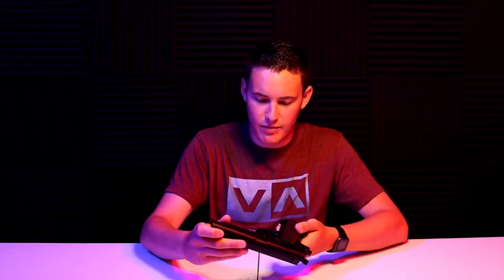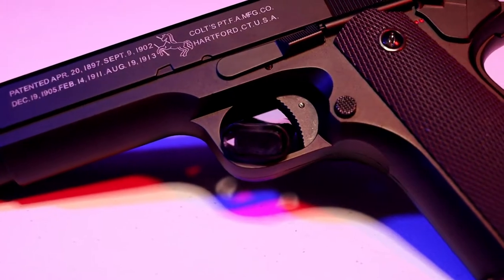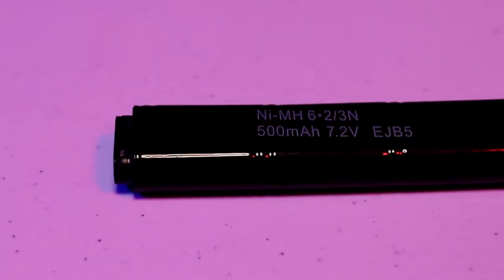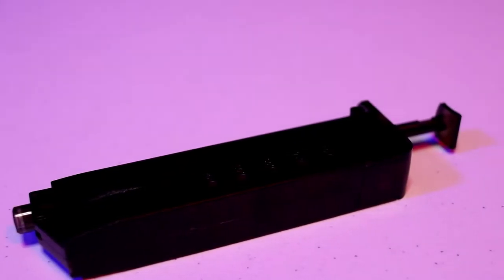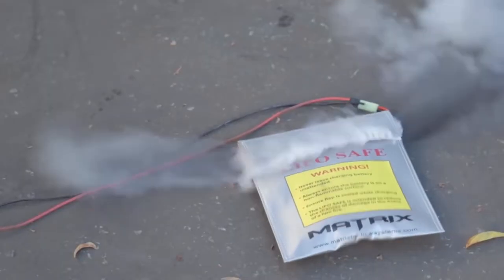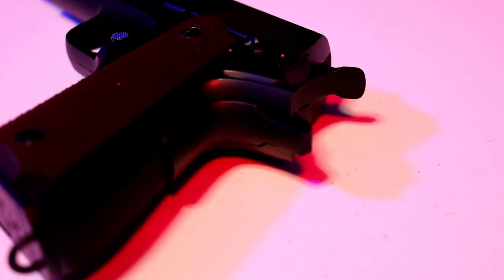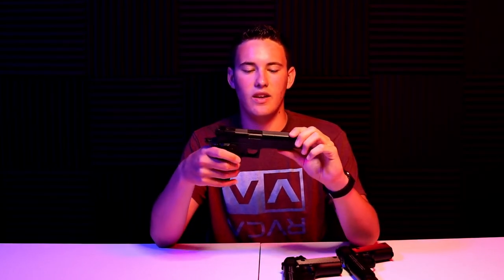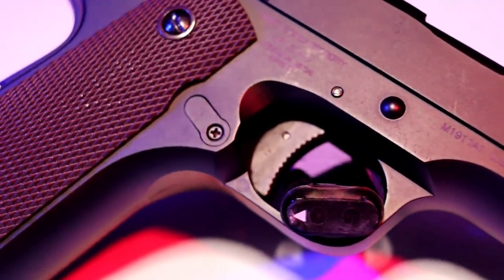Colt 1911 AEP By Cybergun | A Huge Letdown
In this review I will be talking about the good, and the bad when it comes to the Cybergun Colt Licensed Full Metal 1911 M1911A1 Airsoft AEP. I will be doing a shooting test as well as going over the basics including what you get in the box. This video is NOT SPONSORED and is my own personal opinion.